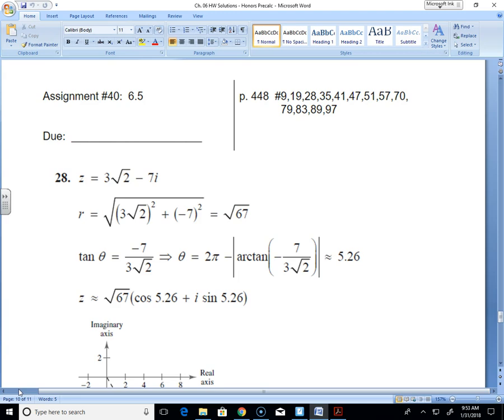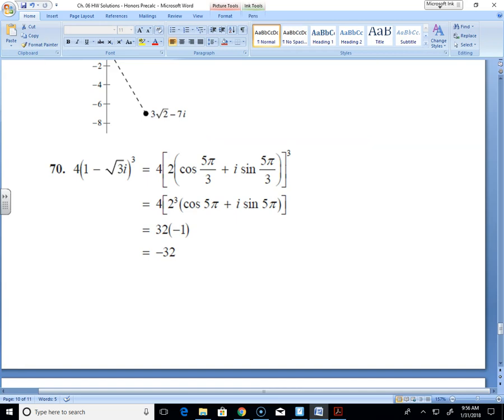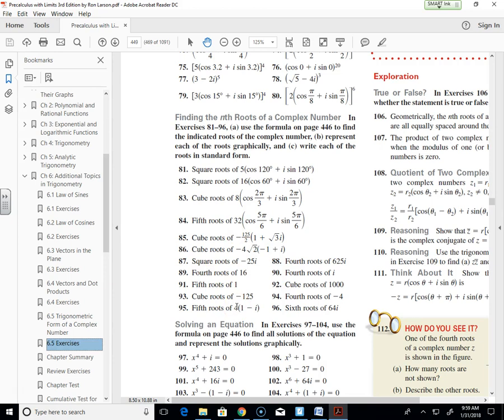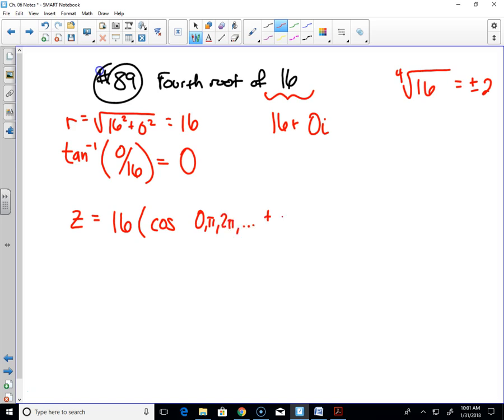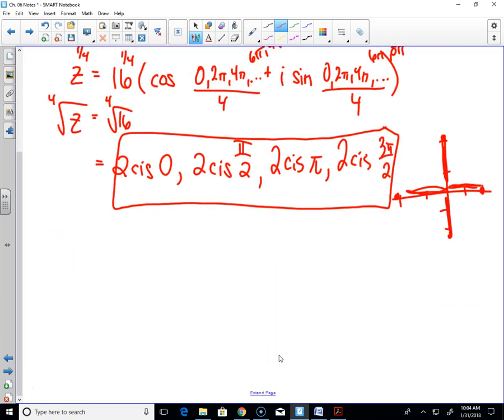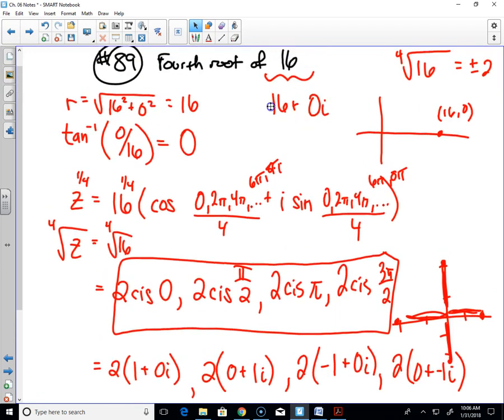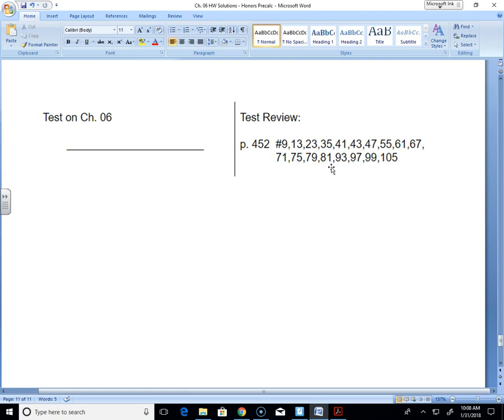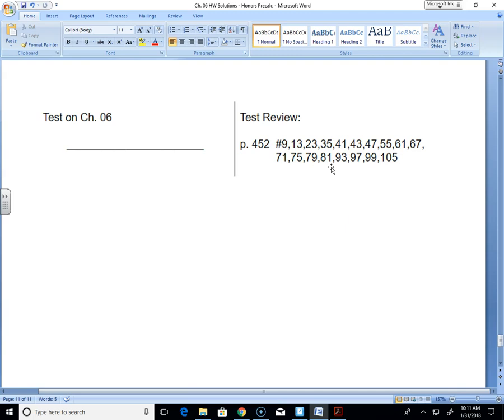HPrecalc 01 31 18